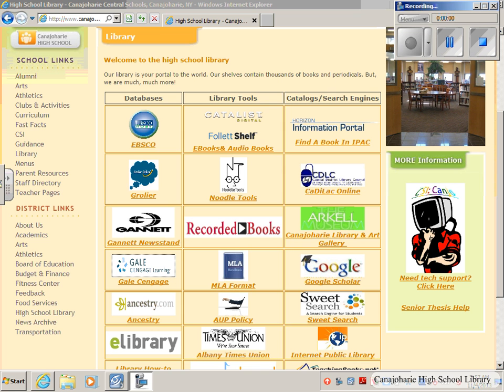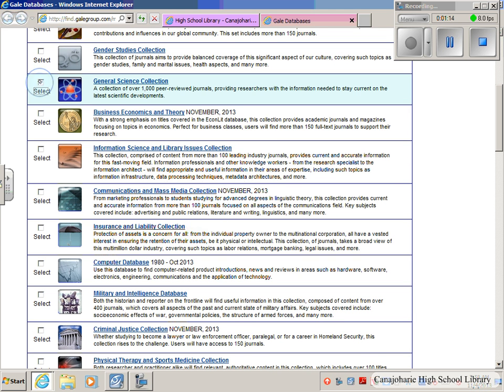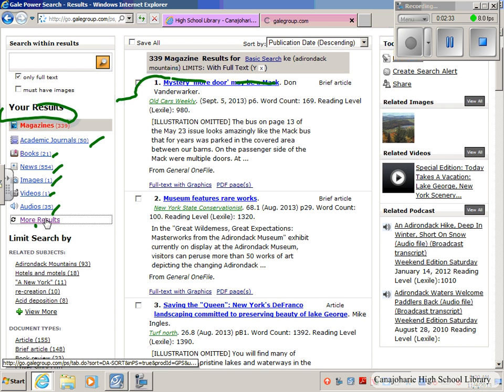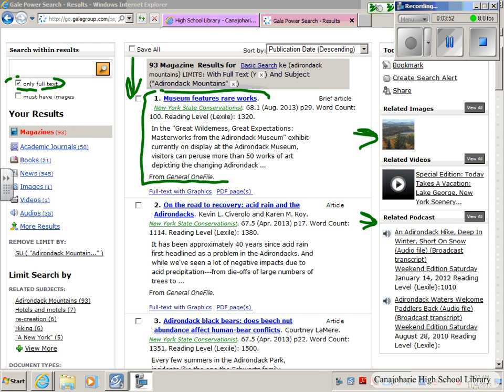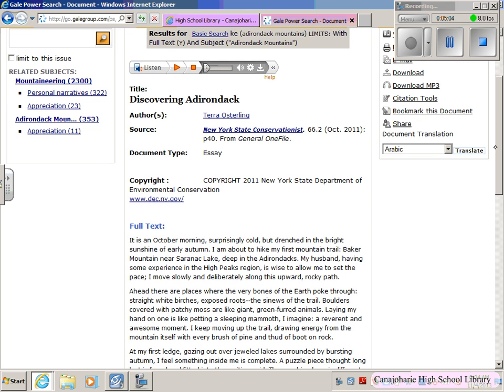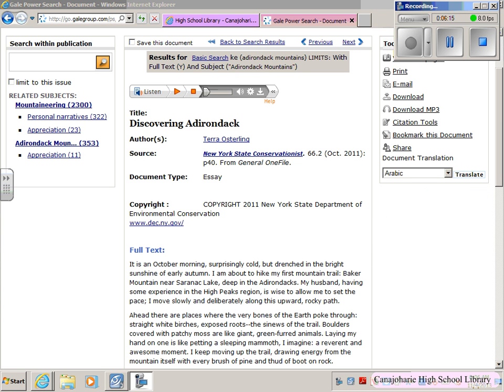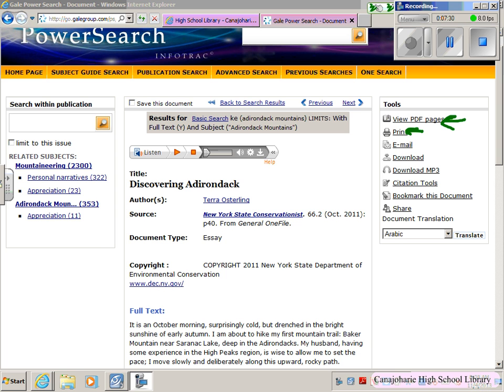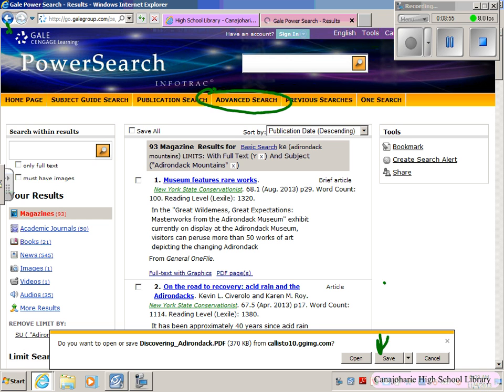Gale Cengage Demo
How to use the Gale Cengage Databases on the Canajoharie High School computers.